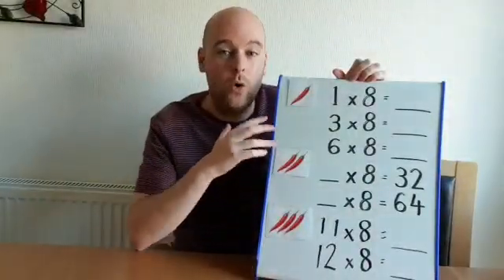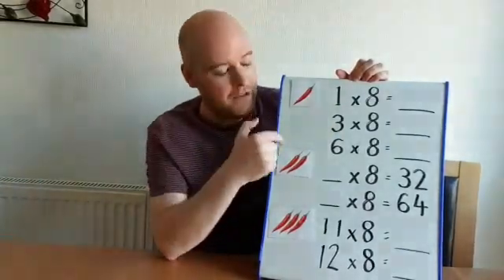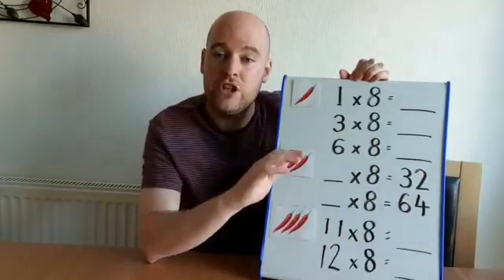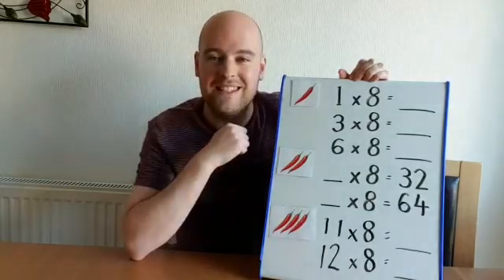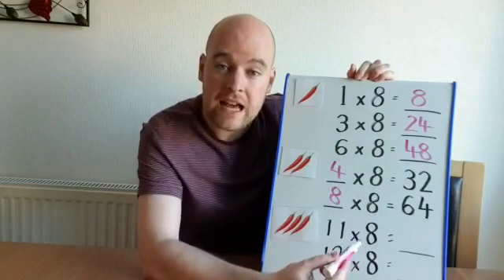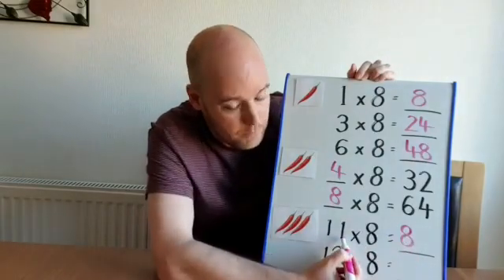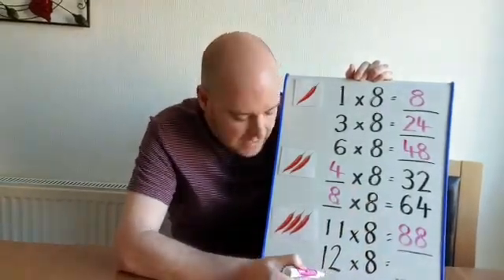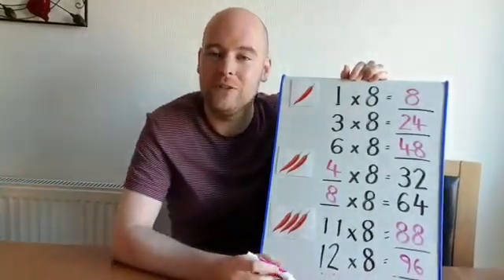Maths: Counting stick: 8x table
Mr Preston leads this mental maths session on the 8 x table.